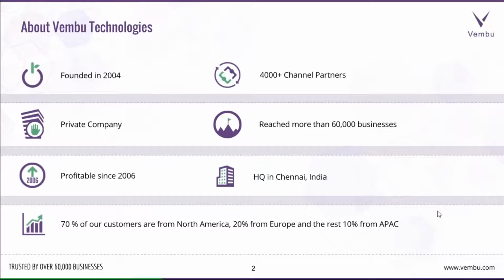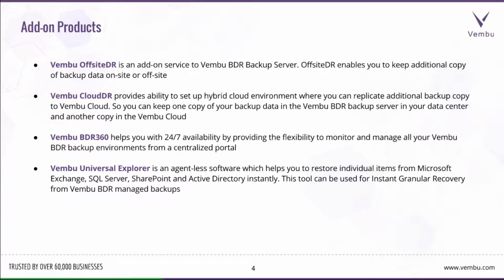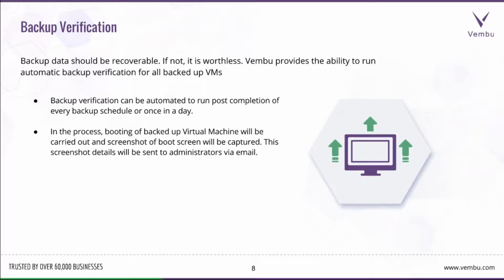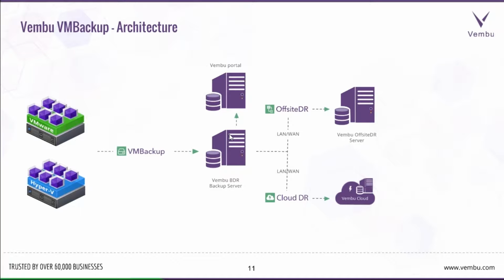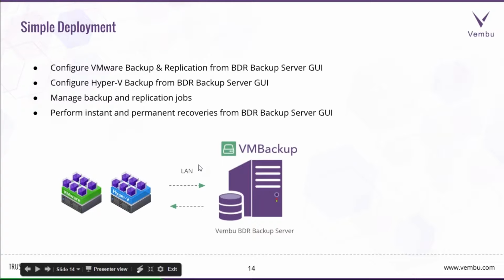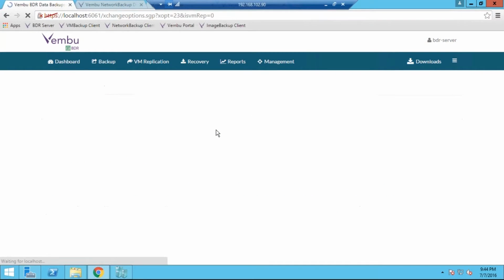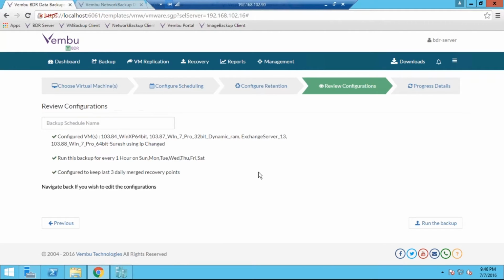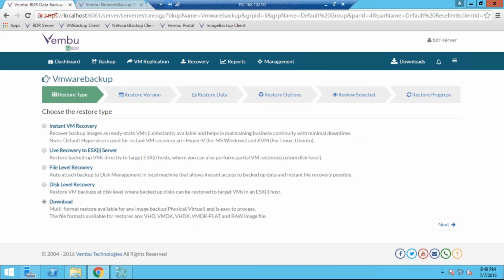Enhanced VMware and Hyper-V Data Protection with Vembu VMBackup v3.5!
Agentless VMware Backup and Replication
Agentless Hyper-V Backup
Deployment Scenarios – Simple and Distributed
Recovery Scenarios
Quick VM Recovery
Instant File Recovery
Instant Item Level Recovery of MS Applications
Live Demo